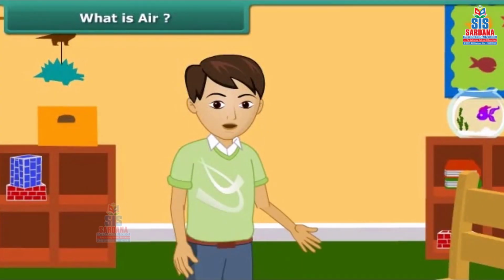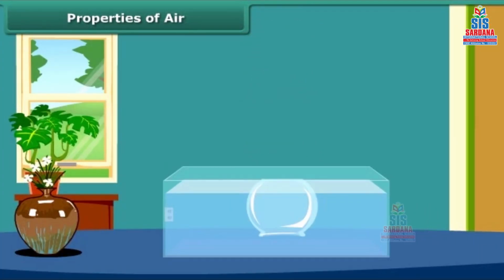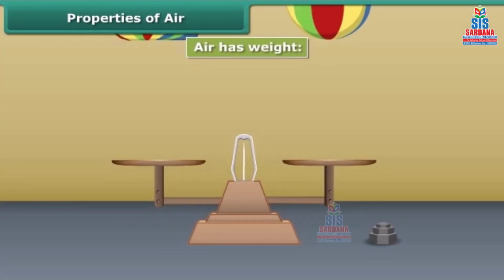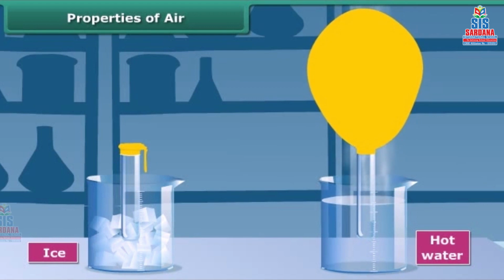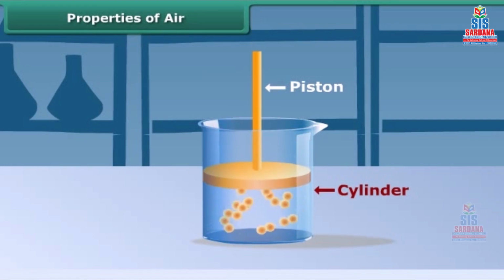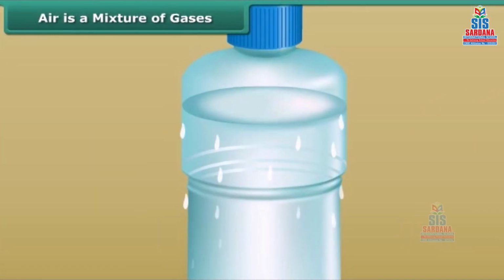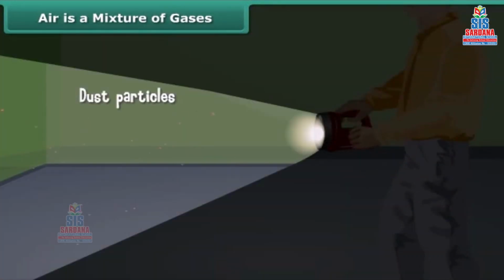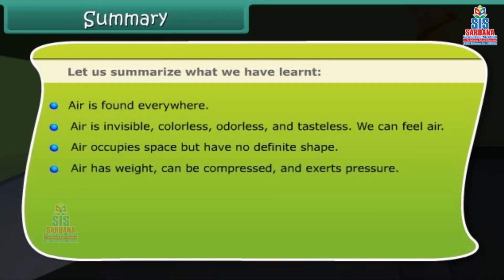Science | Air around us | 6th Class